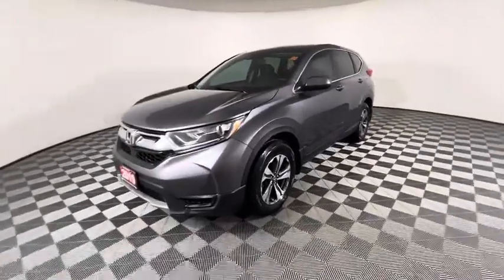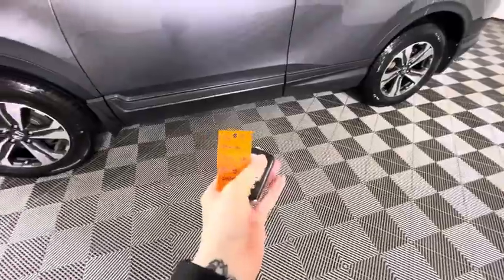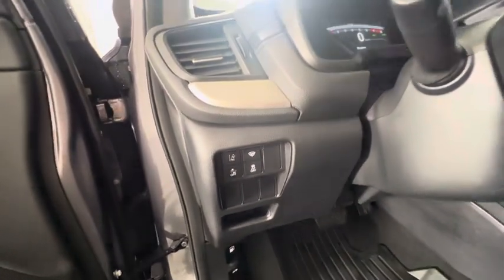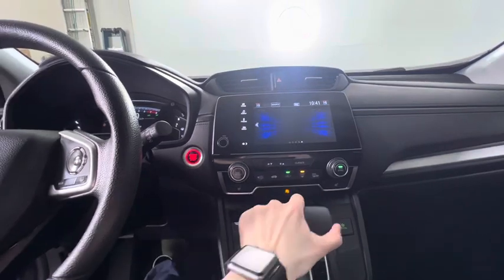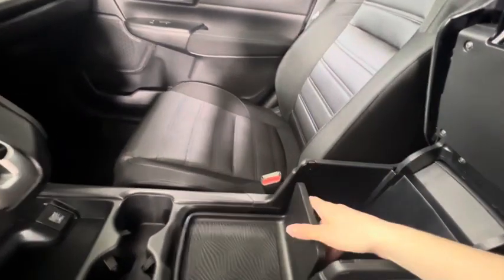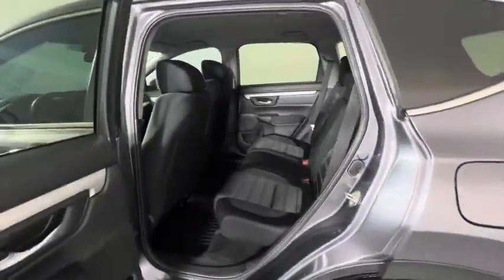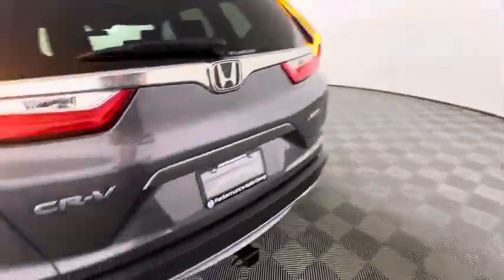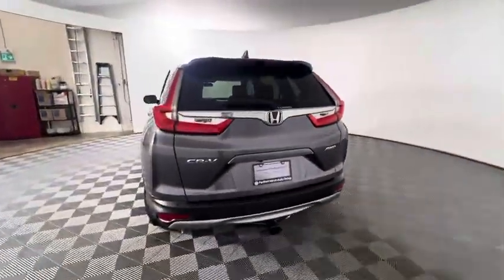2019 Honda CR-V